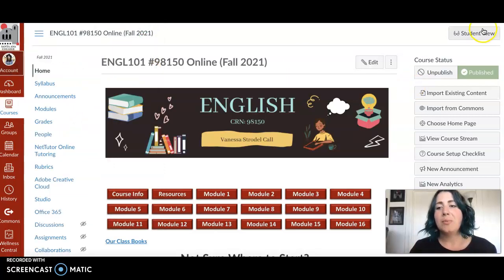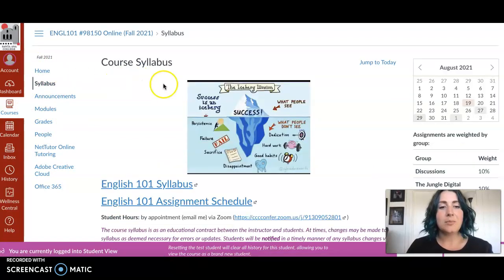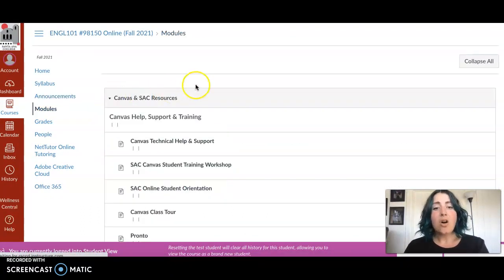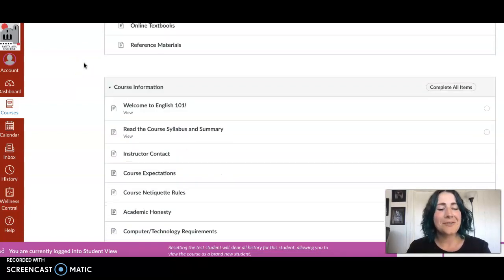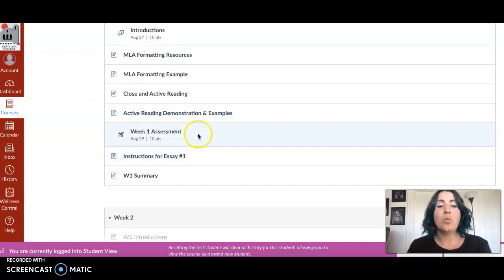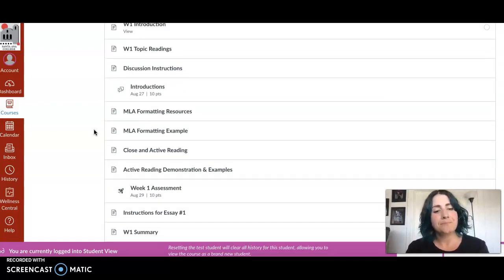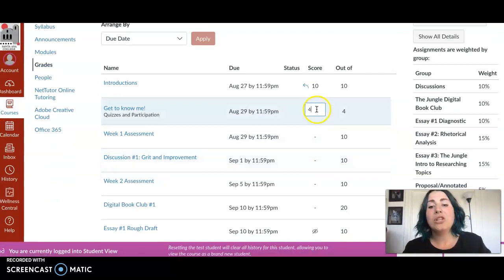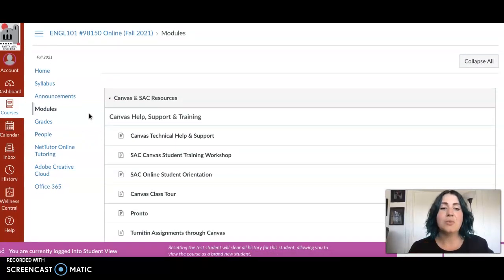English 101 Online Course Tour